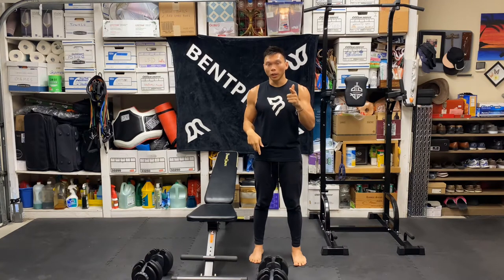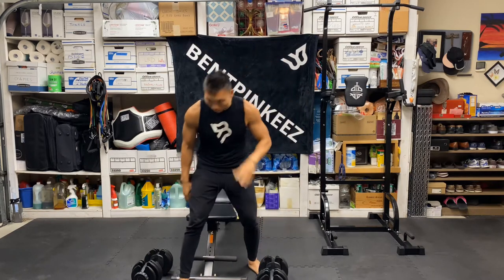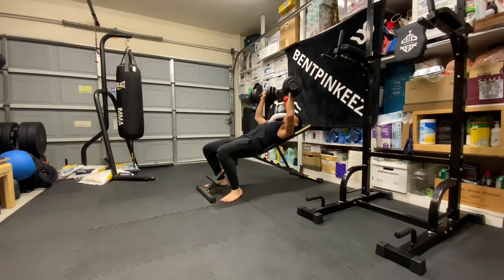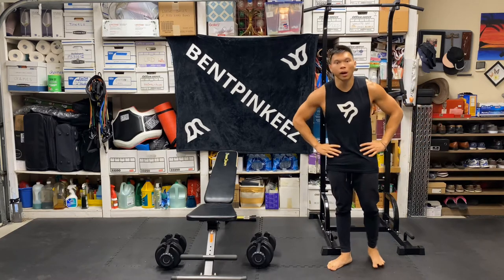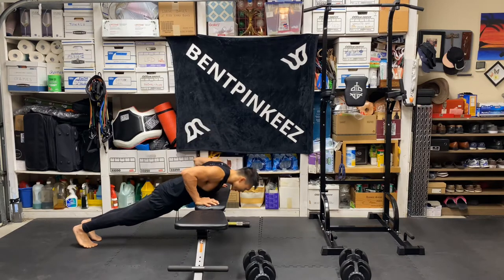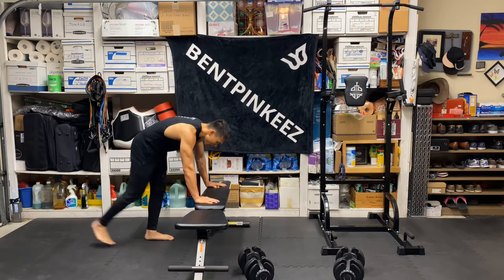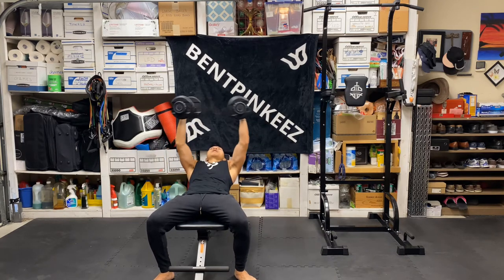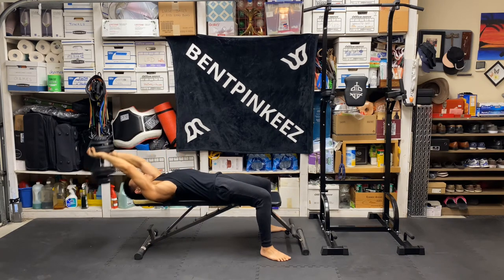JAMES BOND UPPER BODY WORKOUT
Bentpinkeez aka Vincent Dao
PERSONAL TRAINER
NASM CERTIFIED
CORRECTIVE EXERCISE SPECIALIST
ONLINE TRAINING
BOXING TRAINING

“Be Different. Train Different”